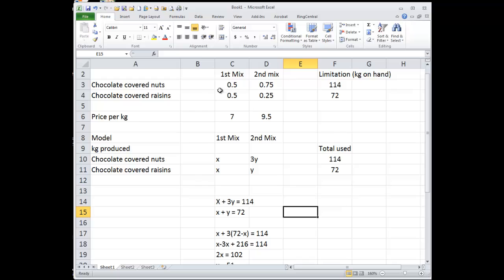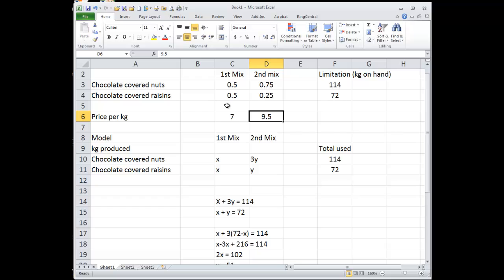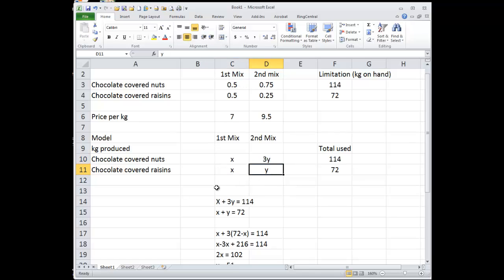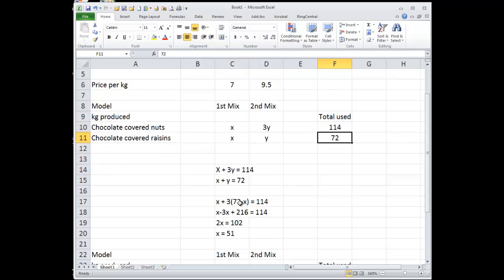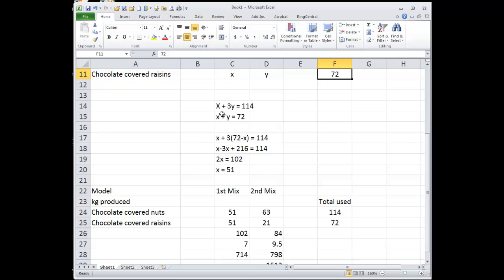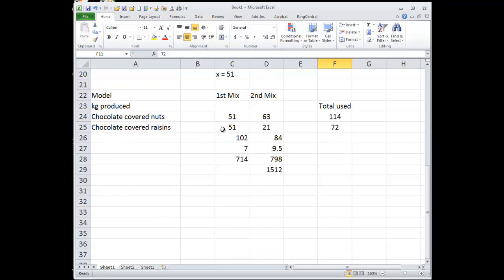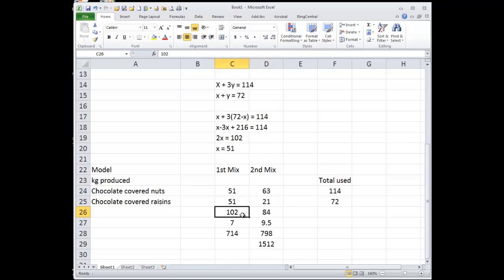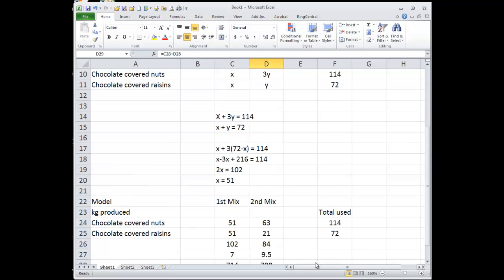Maximizing revenue from nut mixes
Use algebra to determine maximum revenue from two nut mixes given limitations of amount of product